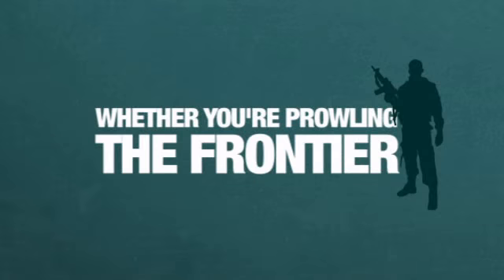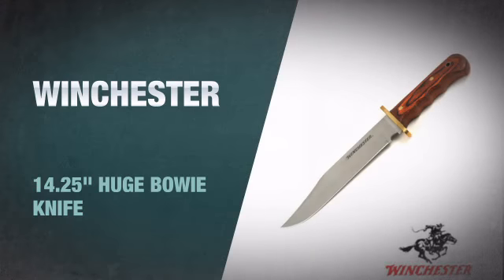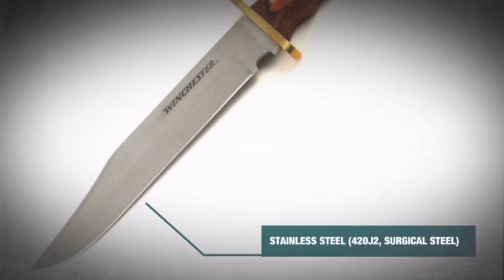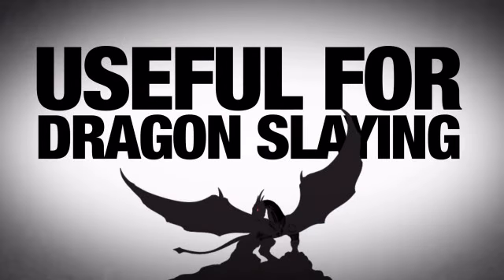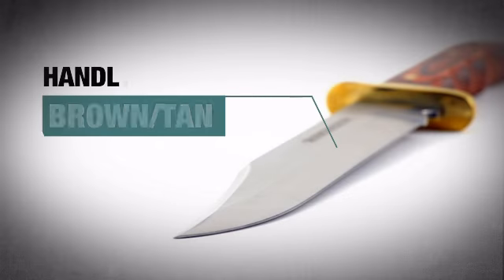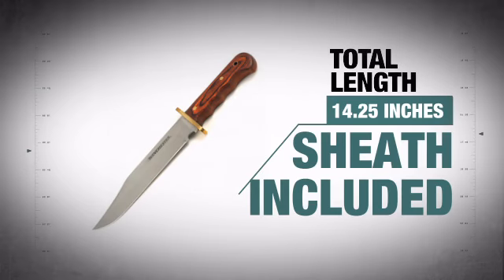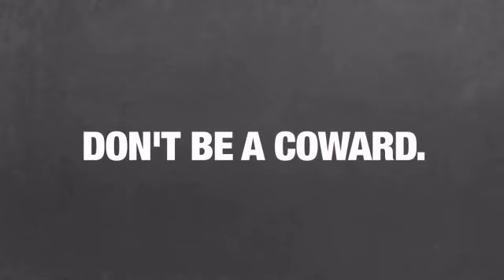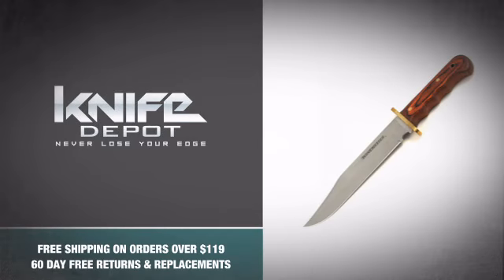Winchester 14.25 Huge Bowie Knife - knife-depot.com